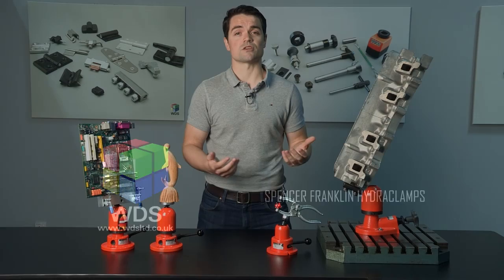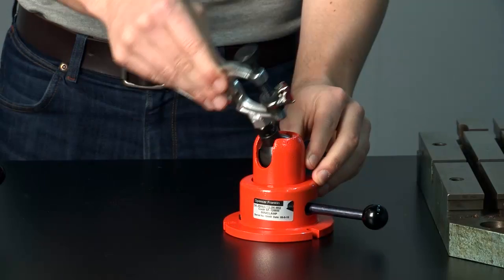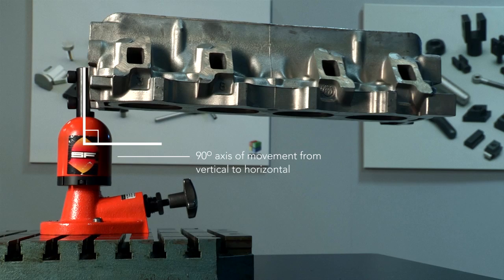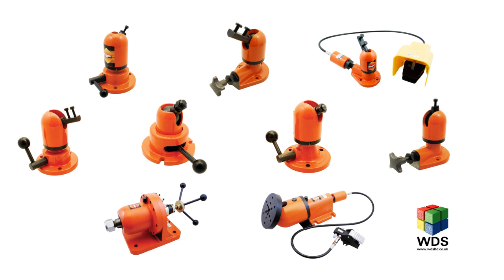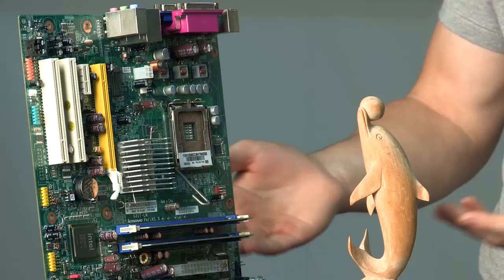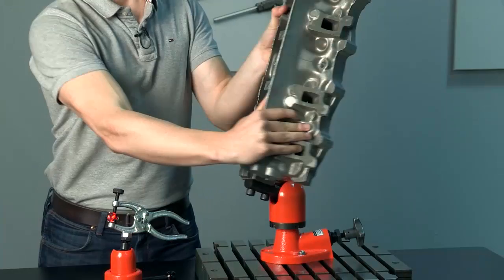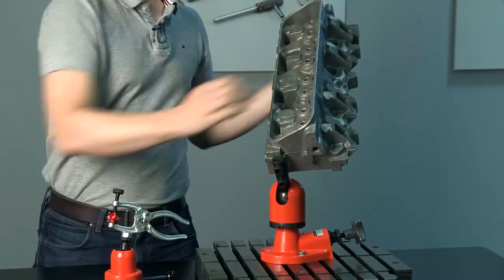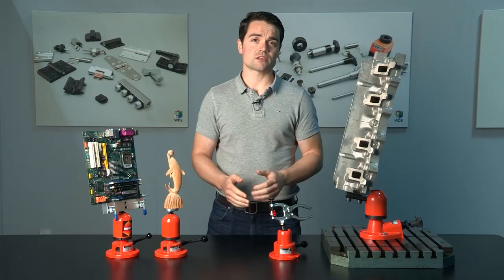WDS Hydraclamp - The 360 degree work bench clamp (Extended Version)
The Spencer Franklin Hydra Clamp is a versatile 360 degree work bench clamp from WDS. Ideal for wood carving, wood working and machine shop assembly applications.
For more information on the Hydra Clamp range please where you can buy online